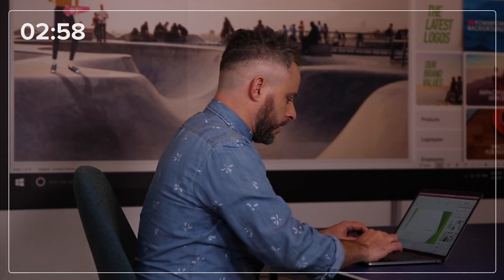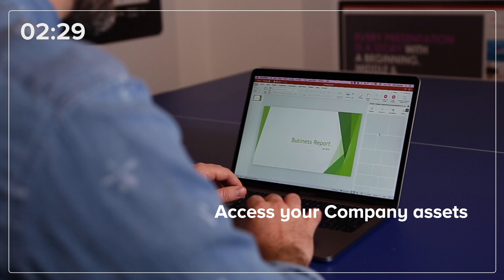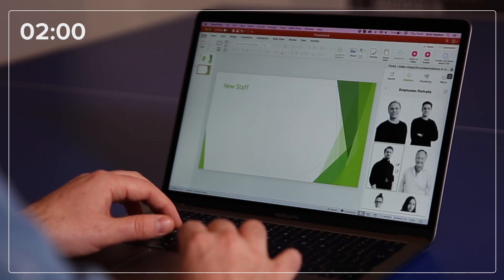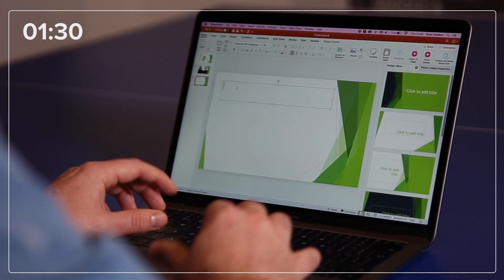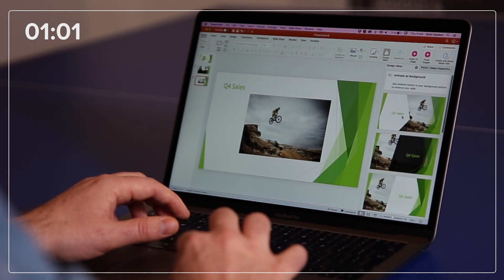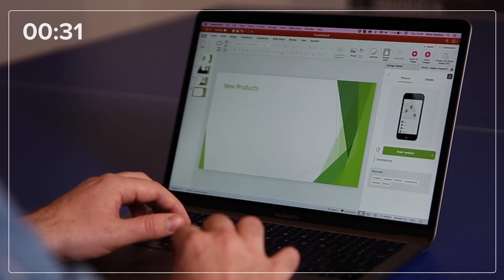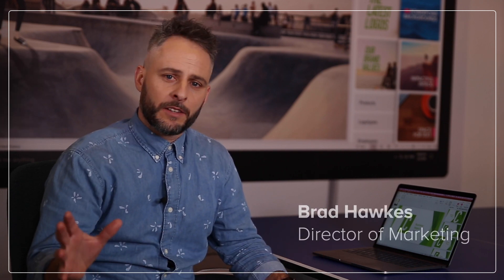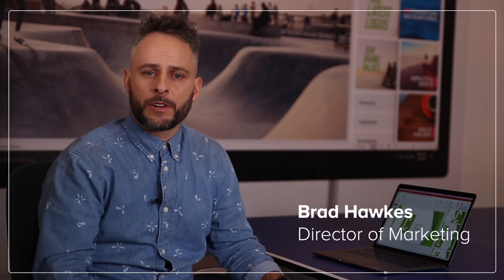Pickit | How to make a PowerPoint in under 3 minutes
Finding the right images, tracking down logos and tweaking templates. Yep, creating presentations can be hard.

See how much easier it can be as you watch Brad slice his slide-making time in half (and then some) with the help of Pickit for PowerPoint.

Pickit is the fastest way to make professional-looking presentations that make an impact. The add-in works seamlessly with PowerPoint Designer, so whether your goal is to inspire, inform or persuade, Pickit makes it easy to create stunning slides in seconds using suggested layouts and design ideas.

Pickit is also 100% worry-free. All images are licensed and free to use for anything, making it the compliant, safe choice for businesses and people at work.

- Insert any photo, icon or illustration with a click
- Access Editor’s Choice collections handpicked for PowerPoint
- Get presentation tips, design ideas, and layout suggestions.

Try it free and get unlimited access to 100% legally compliant photos, icons and clipart images for your presentations and projects.

Because life’s too short for boring PowerPoints.